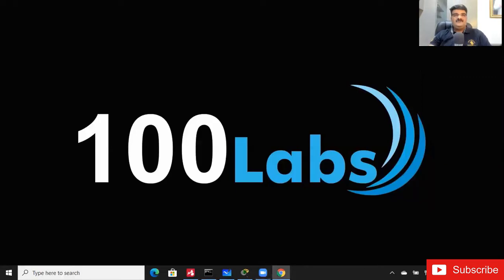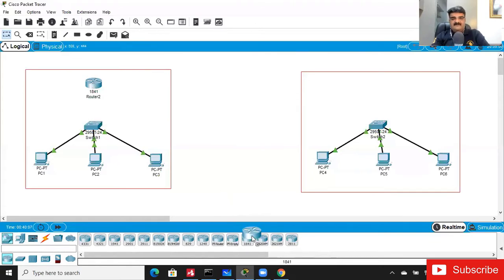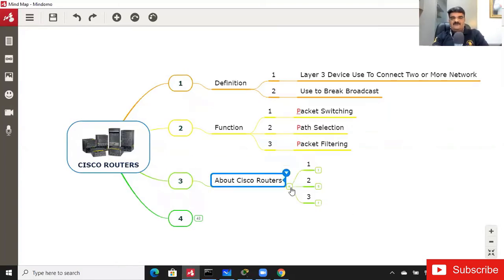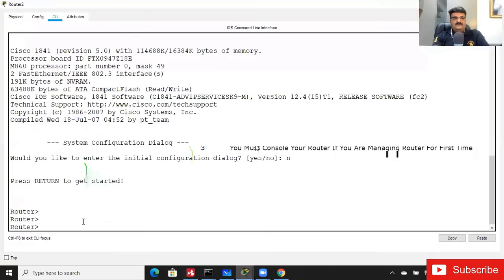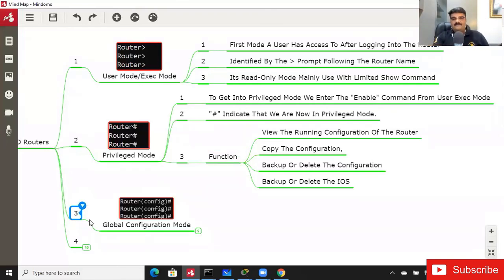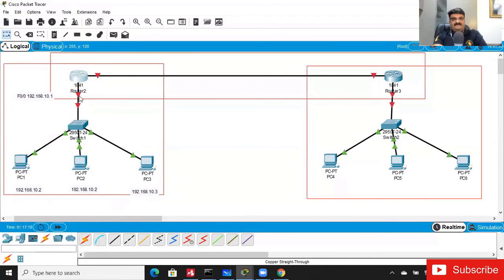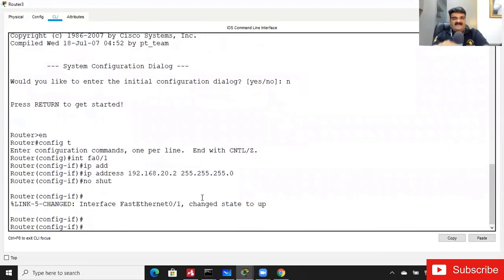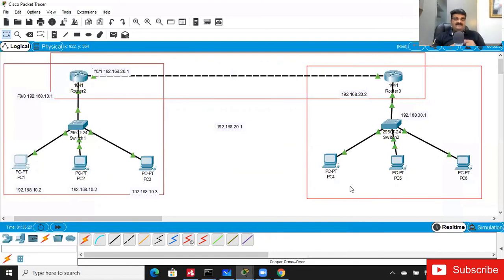CCNA 200-301 Complete Course | Day 11 | CCNA Training | Routing Basic - PART-1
Kick Start Your Cloud Journey With Us  Click On Below To Get Cloud Foundation Course For Free

Understand the Routing Process

For the instant answer to the question